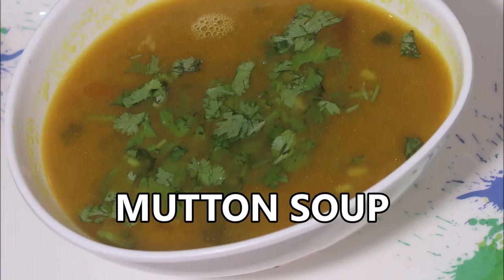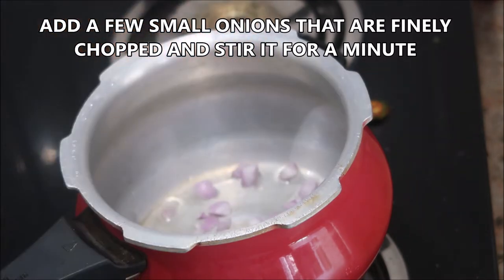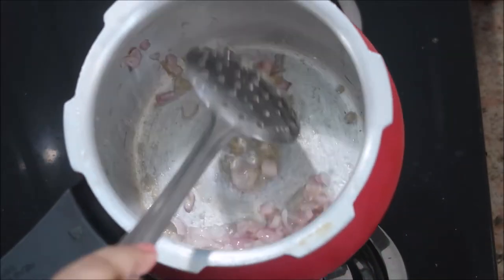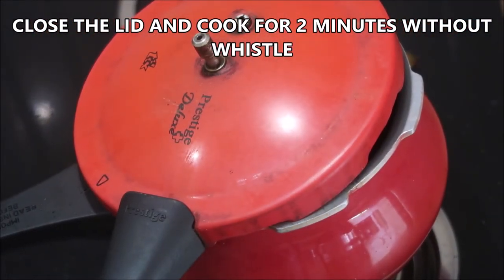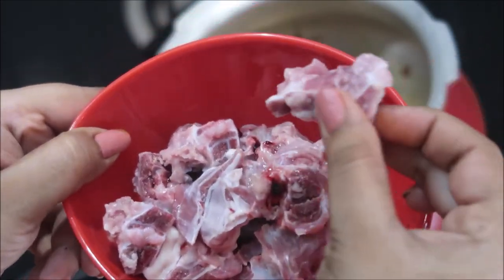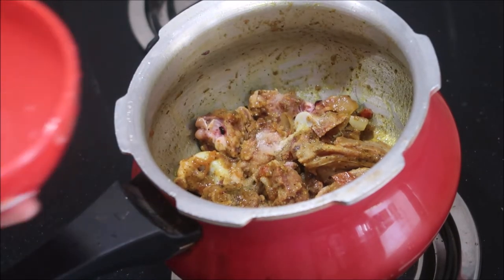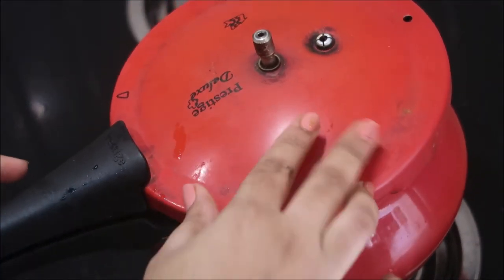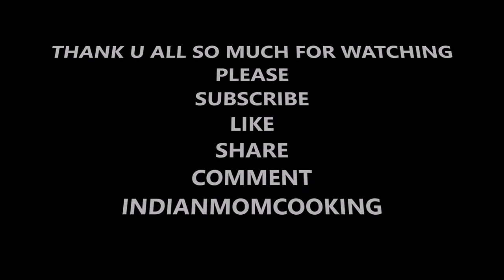MUTTON SOUP - QUICK AND EASY RECIPE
indianmomlifestyle

SAREE DRAPPING

indianmomlifestyletamil

indianmomcooking

musically